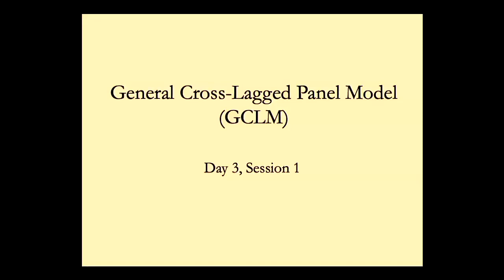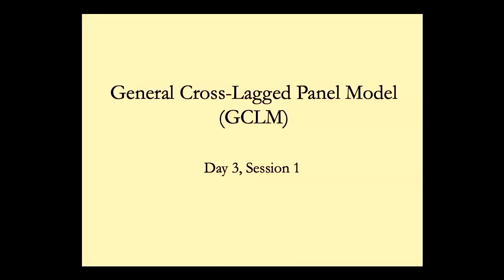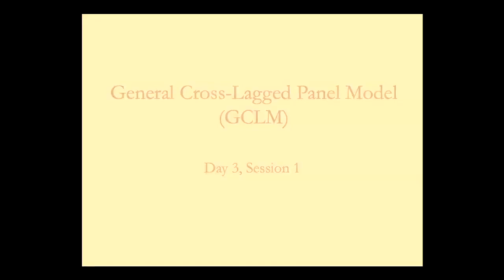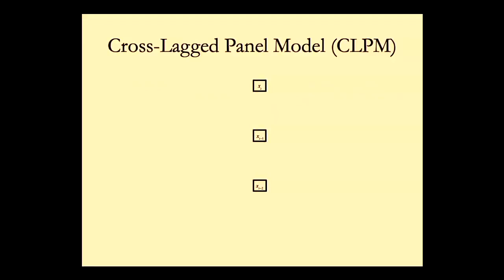Mplus Workshop on Panel Data Modeling (Day 3/3, Session 1/2): General Cross-Lagged Model (GCLM)